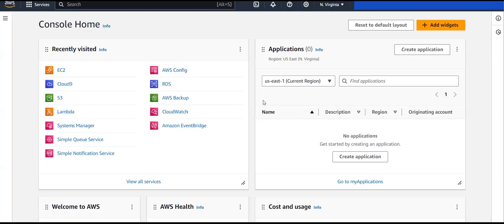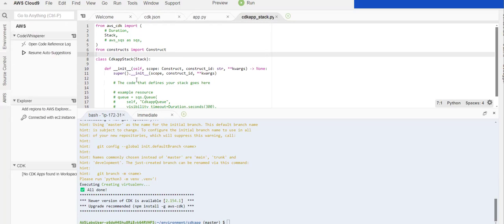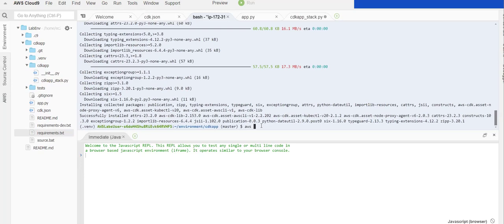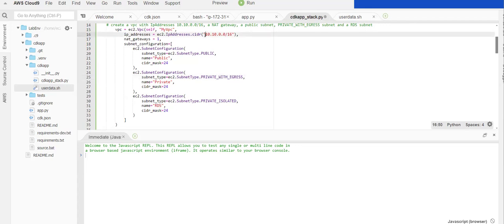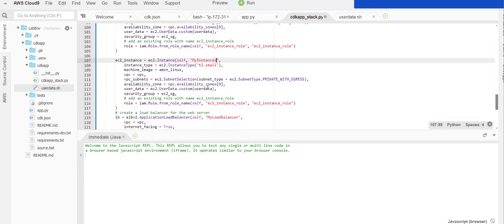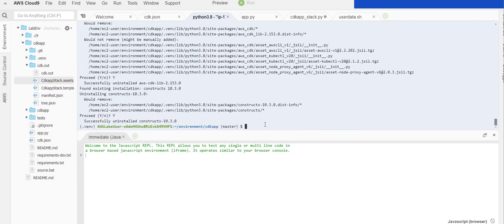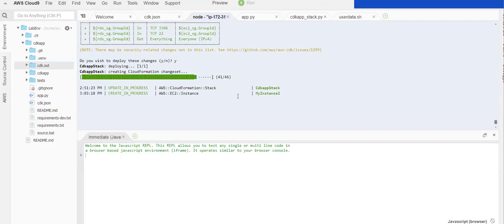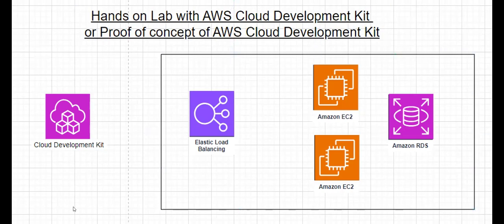Hands On Lab with AWS Cloud Development Kit CDK POC Creating Highly Available Servers by ALB,Aurora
### Video Title:
"Hands-On Lab with AWS Cloud Development Kit (CDK) | POC: Creating Highly Available Servers with Load Balancer and Database"

### Description:
In this hands-on lab, explore the AWS Cloud Development Kit (CDK) by creating a proof of concept (POC) that sets up a highly available infrastructure. Learn how to use AWS CDK to deploy two servers across different Availability Zones, configure a load balancer for high availability, and set up a database. This tutorial is perfect for developers and cloud architects looking to automate AWS infrastructure deployment with code.